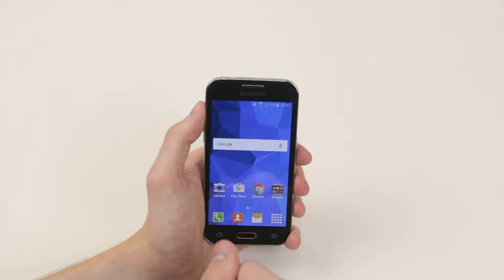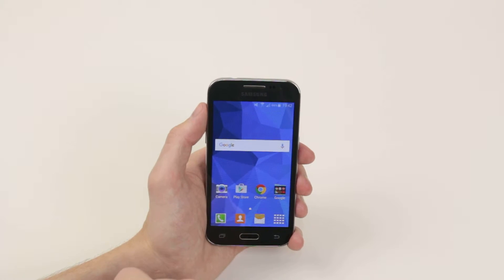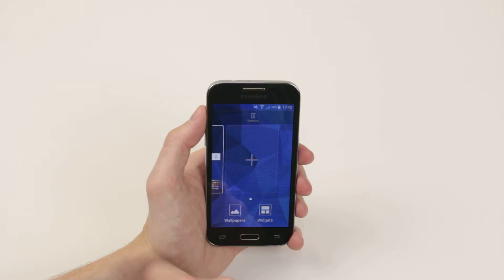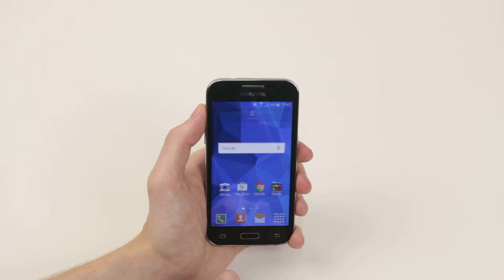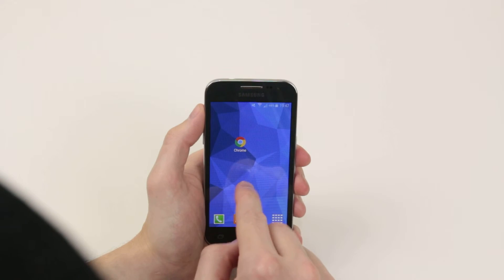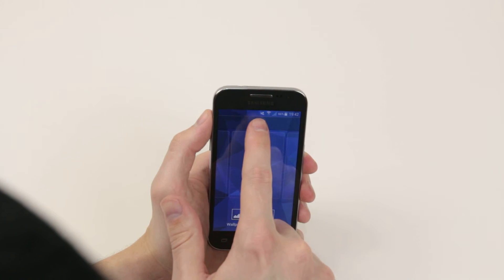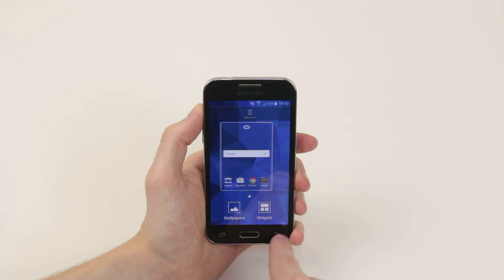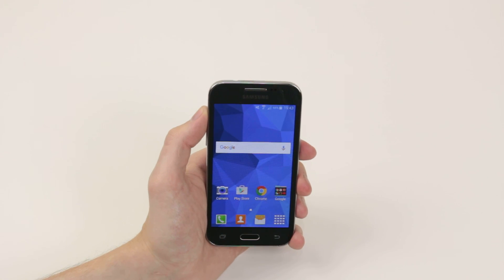How To Add & Remove Home Screens - Samsung Galaxy Core Prime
A video how to, tutorial, guide on adding & removing home screens on the Samsung Galaxy Core Prime.